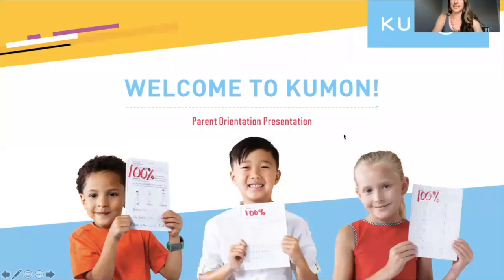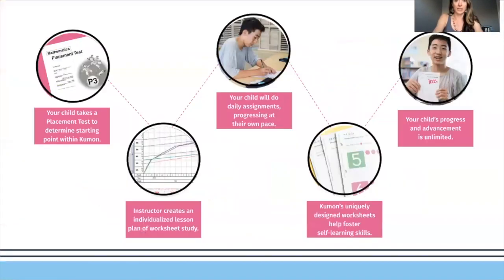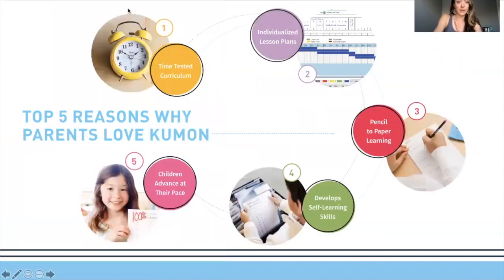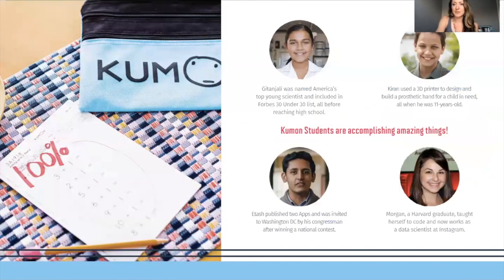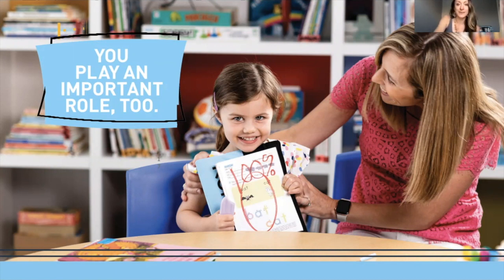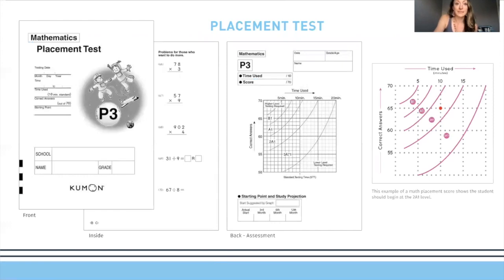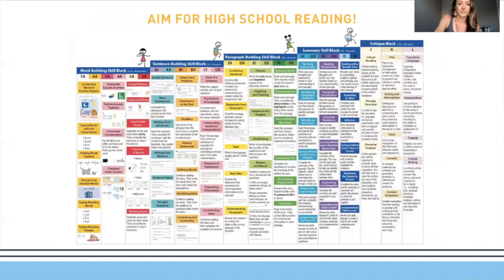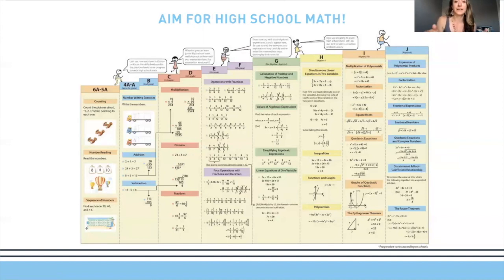Kumon of Austin - Avery Ranch: Parent Orientation Video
Hello prospective Kumon families! Please watch this orientation video in entirety to learn all about the intricacies of the Kumon method, our center procedures, and other frequently asked questions. 𝗩𝗶𝗲𝘄𝗶𝗻𝗴 𝘁𝗵𝗶𝘀 𝘃𝗶𝗱𝗲𝗼 𝗶𝘀 𝗮𝗻 𝗲𝘀𝘀𝗲𝗻𝘁𝗶𝗮𝗹 𝗽𝗿𝗲𝗿𝗲𝗾𝘂𝗶𝘀𝗶𝘁𝗲 𝘁𝗼 𝗱𝗶𝘀𝗰𝘂𝘀𝘀𝗶𝗻𝗴 𝘆𝗼𝘂𝗿 𝗰𝗵𝗶𝗹𝗱'𝘀 𝗽𝗹𝗮𝗰𝗲𝗺𝗲𝗻𝘁 𝘁𝗲𝘀𝘁 𝘀𝗰𝗼𝗿𝗲𝘀. Thank you, and please let us know if you have any questions!